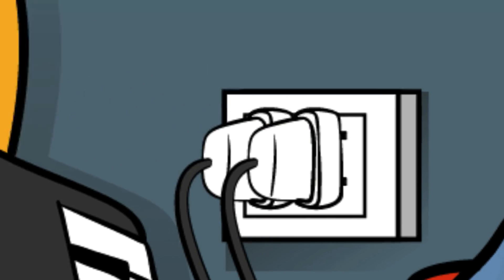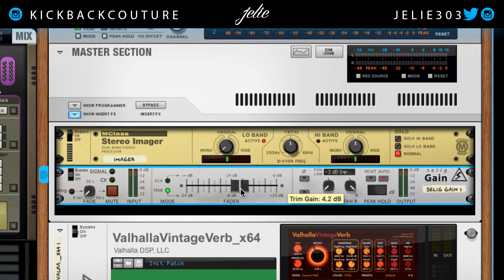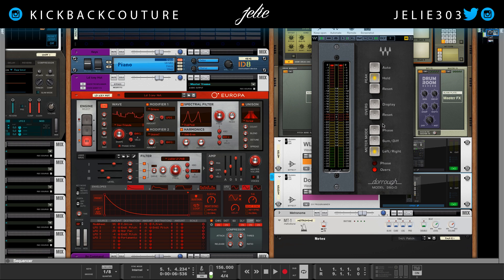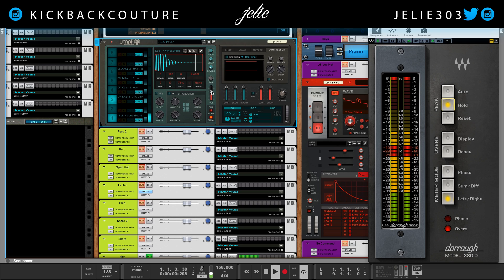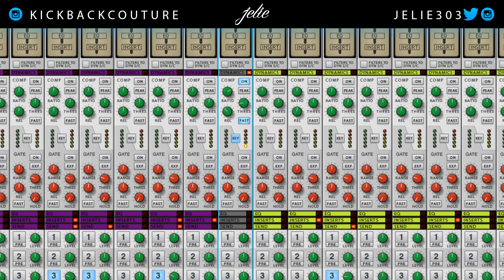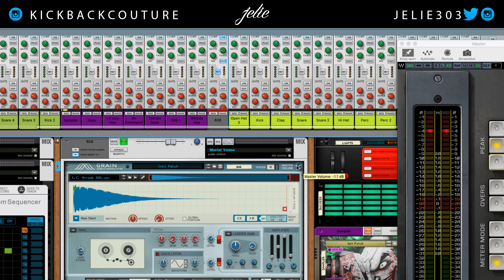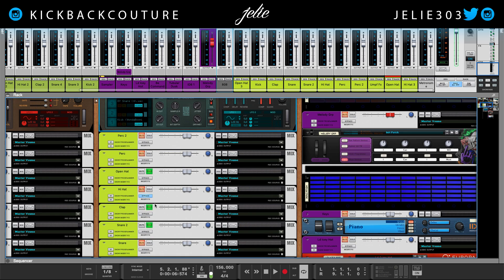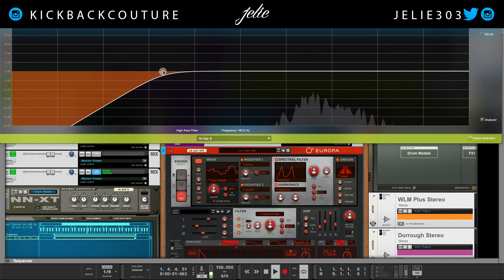Improve Your Mixes by 500% - Gain Staging | Reason Tutorial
Gain Staging is important for controlling the individual and overall volume of your tracks. Adjusting the volume as close to the source as possible within reason, allows for the most flexibility in leveling.